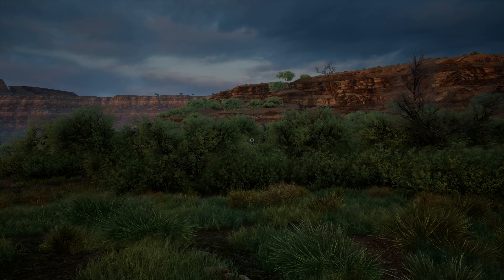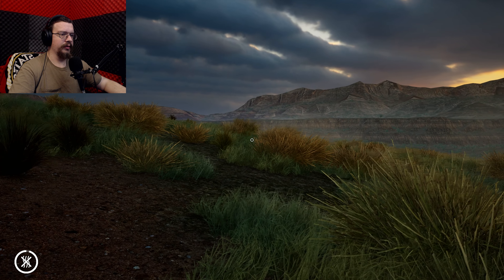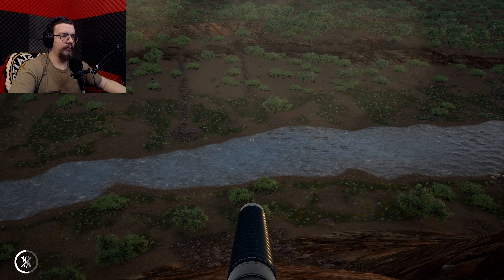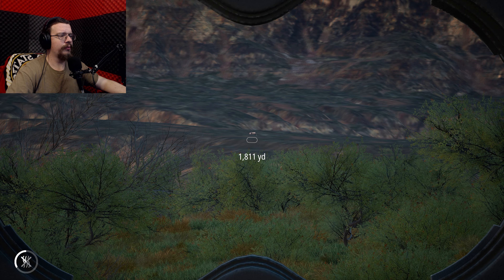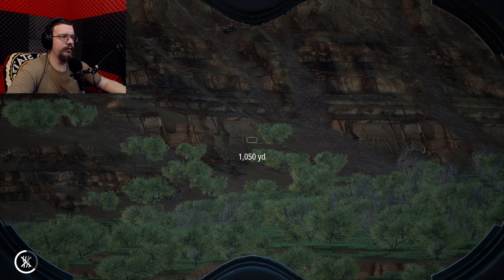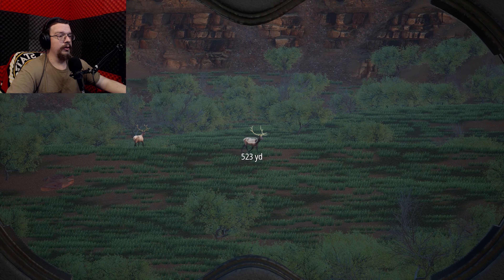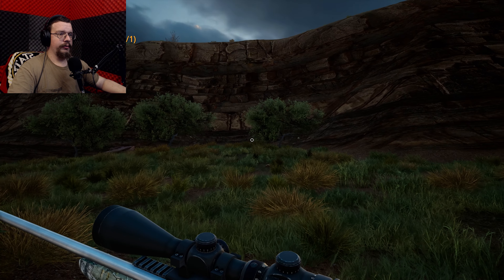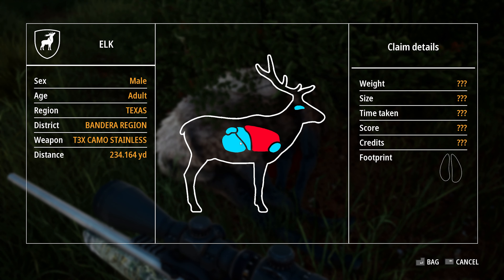Running Down Mule Deer White tail deer and a Monster Bison! Hunting Simulator 2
On the hunt for White tail and Mule deer, Manage to harvest a variety of species including a Monster Mature Bison in the Texas Bandera Region.

Remember to turn quality settings as high as your device can handle for best visual experience! 1440p Recommended!

Cpu: Intel I9 9900k All core lock at 5 ghz
Memory : 32GB Corsair vengeance 3200mhz
MB: Asus z390 prime a
Graphics card: EVGA RTX 2080 TI FTW3 Ultra Hybrid (Mod 240mm rad)
Display x2:  Asus VP28UQG 4k, Acer B286HK
Audio: GoXLR Mini, Shure SM58, Corsair HS50
Cam: Logitech C920
Peripherals: Logitech G413 Keyboard, Logitech G502 Mouse